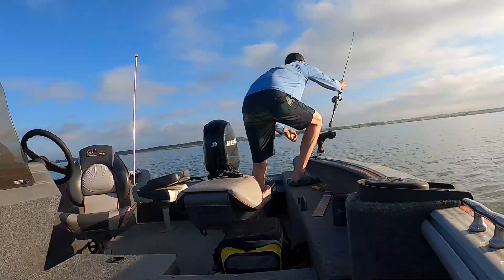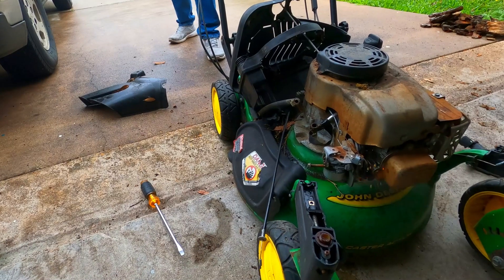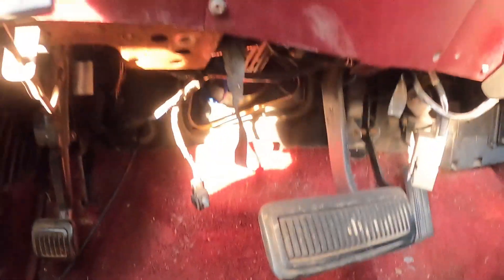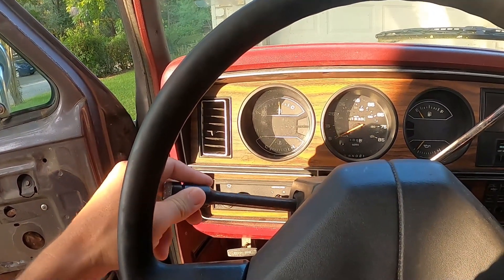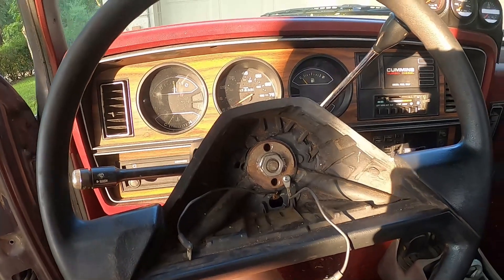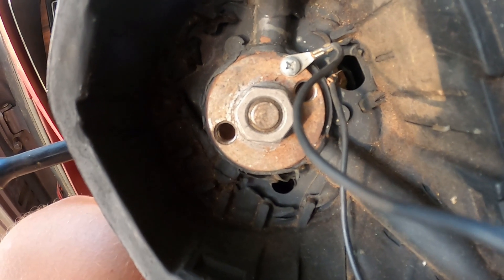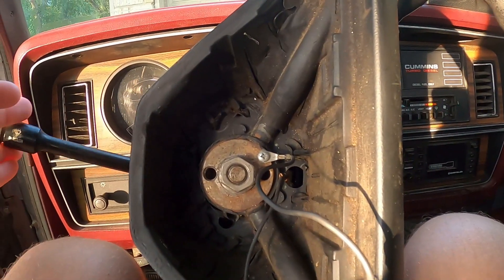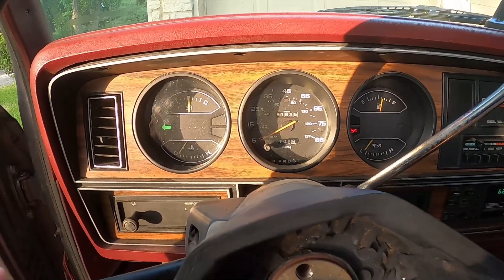How to Fix the Blinkers THE EASY WAY! 1989 Dodge D250 12 Valve Cummins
Tag along with this 1st Gen Cummins Turbo Diesel project build that I got for free!  We will be doing it all with this truck which has not run in over 15 years!!  Can we bring this restoration project back to life?!  This is a 1989, Dodge Ram LE D250, 2 wheel drive (2WD), with a flatbed and a 12 valve Cummins with a VE fuel injector pump.  In this episode we fix the turn signals the easy way!!

Cameras Used: GoPro Hero 8 Black x2